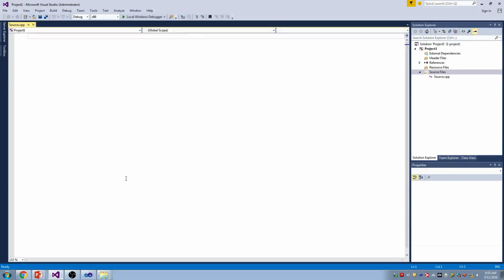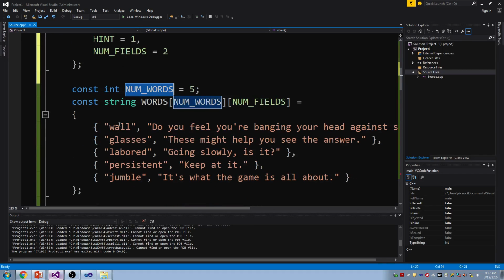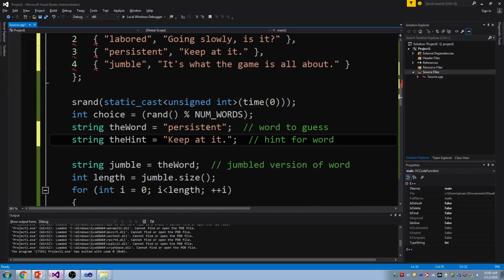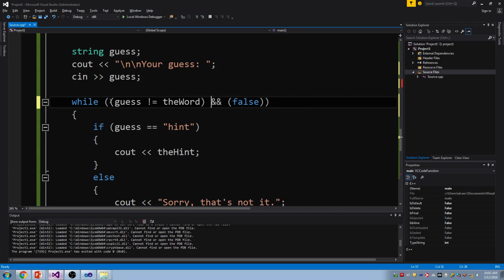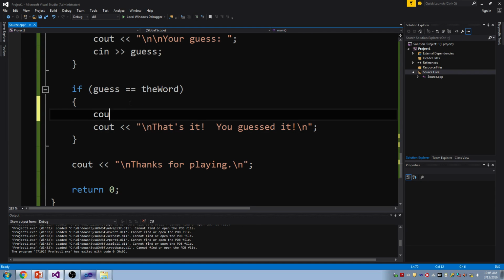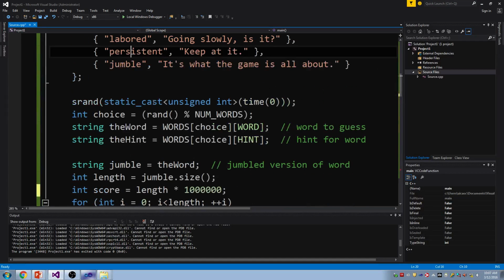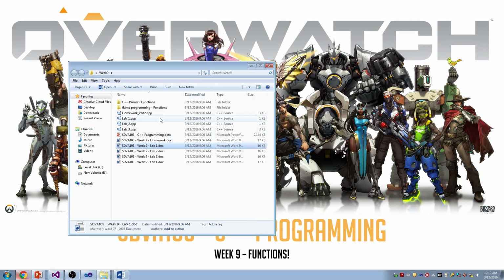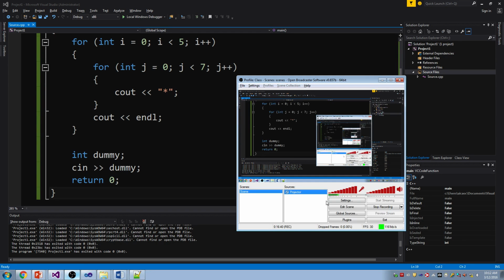SDVA103 - Winter 2016 - Week 9 - Part 2